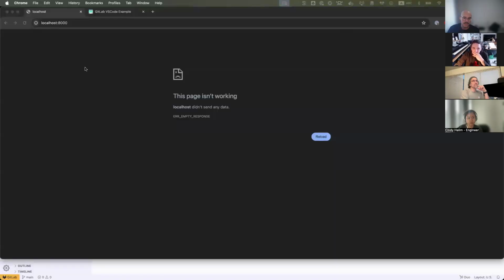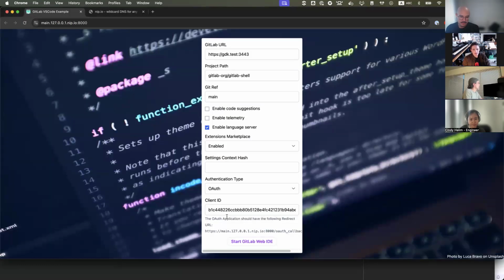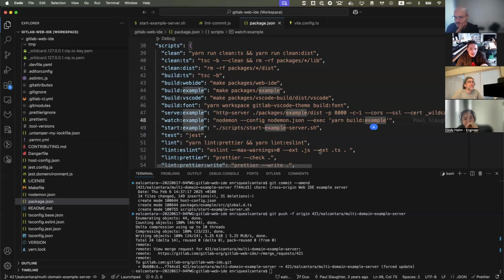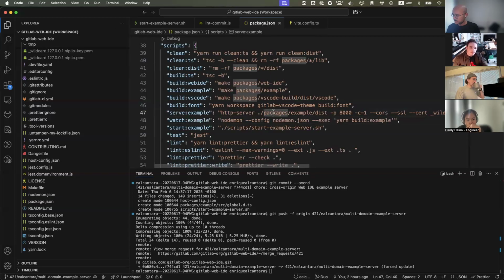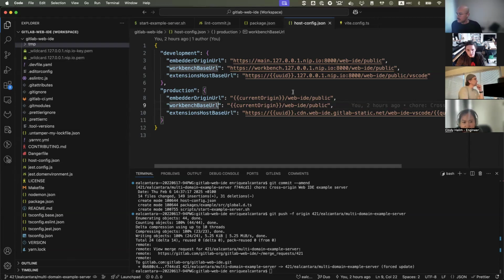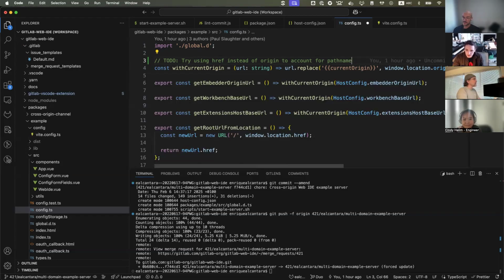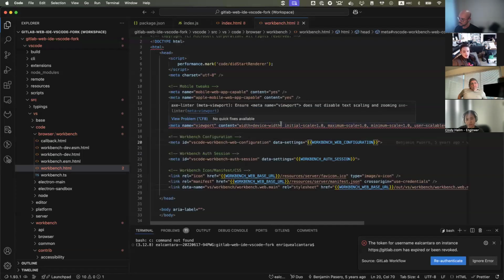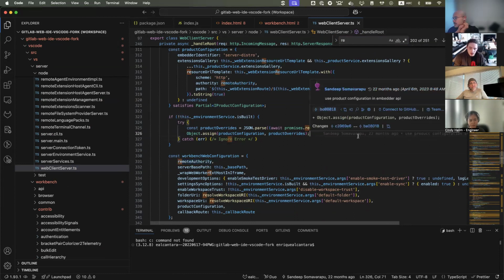Web IDE engineering sync 2025-02-06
In this Web IDE engineering sync, we explore an MR that turns the Web IDE example server into an environment that can execute the Web IDE in multi-domain mode.